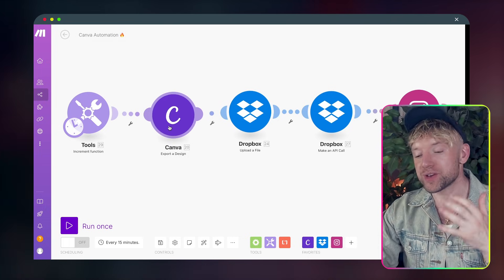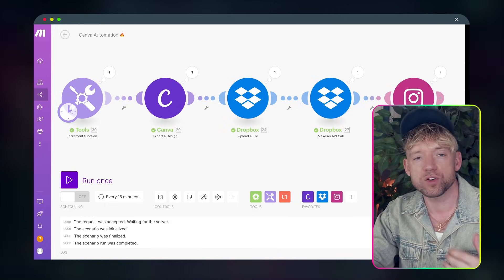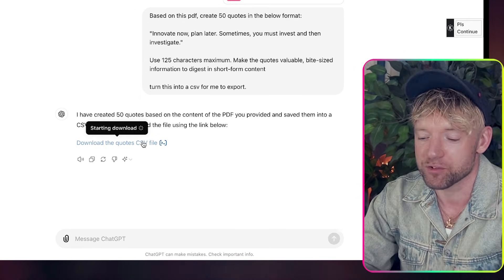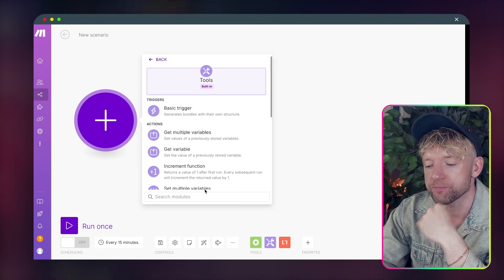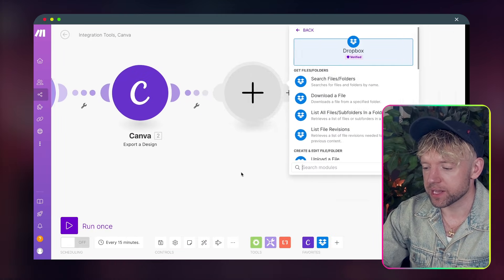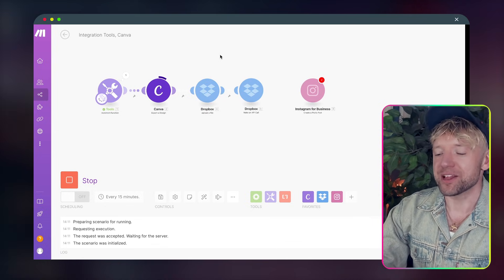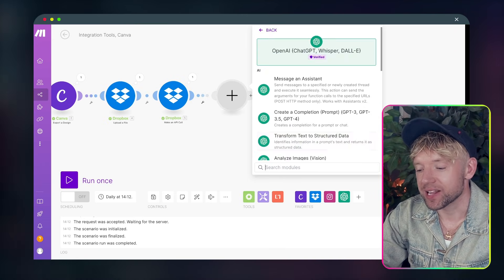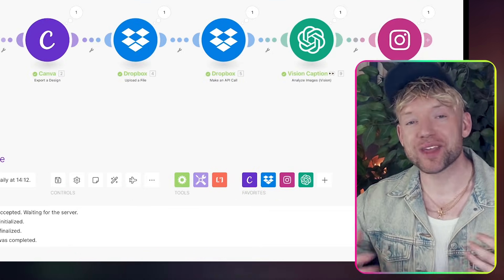100X Your Instagram Posts Using Canva + Make (NEW)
DropBox (Make an API Call)

URL 🔗
/2/files/get_temporary_link

Body 🍗
{"path":"{{4.path_lower}}"}